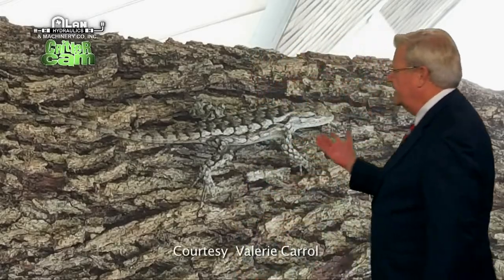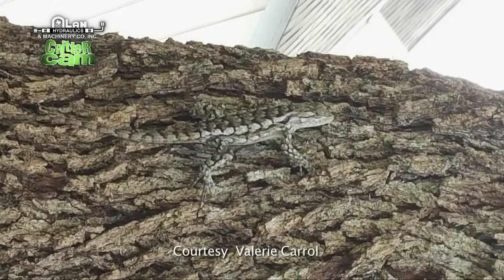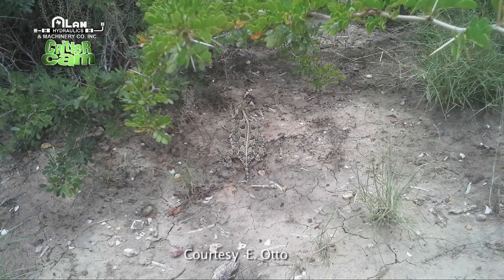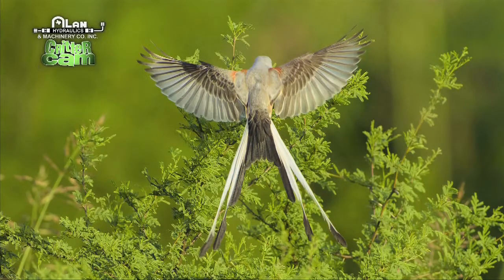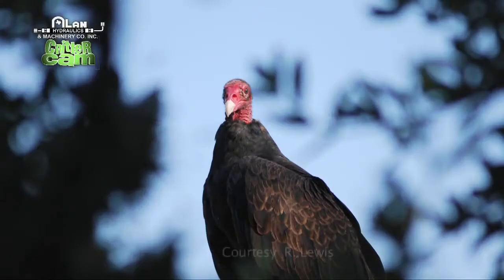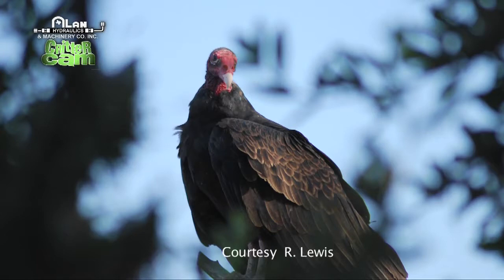Critter Cam Cameos: Lizard, a horn toad, and a vulture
Critter cam for Wednesday Sept. 23 shows a lizard, a horn toad and a vulture, among the many animals.